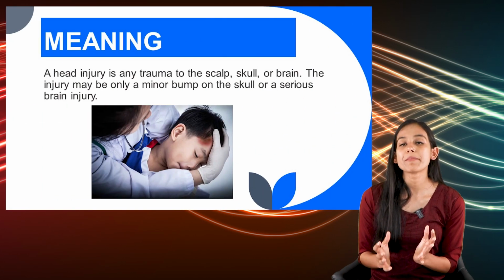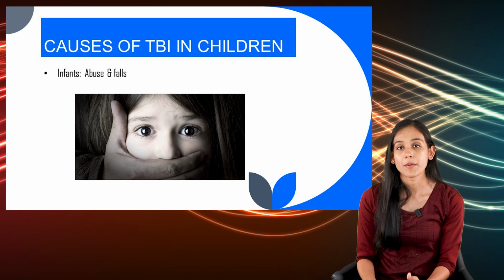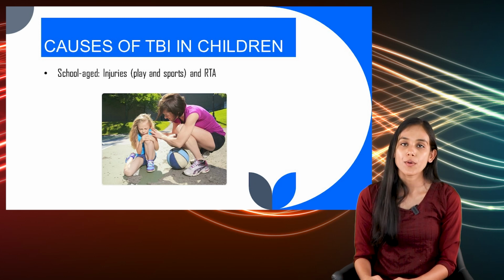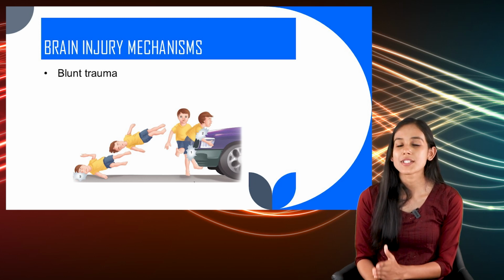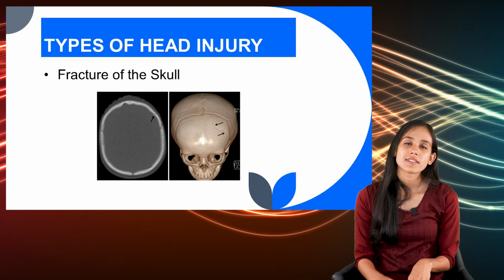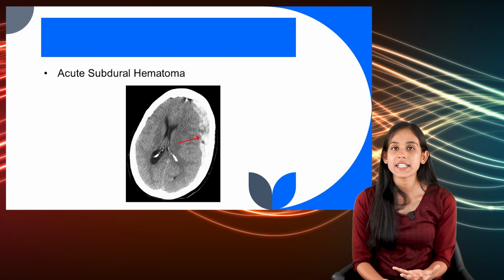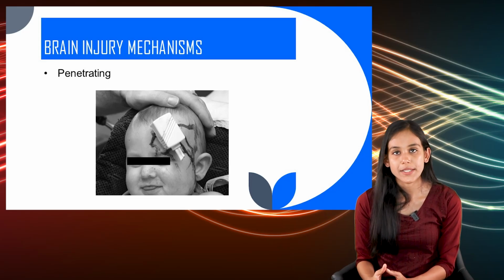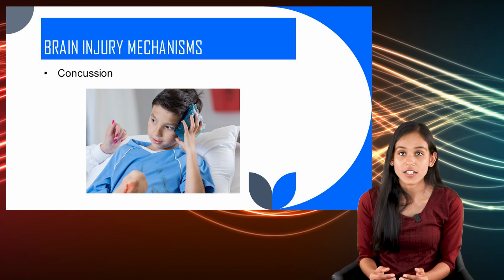HEAD INJURY IN CHILDREN PART 1